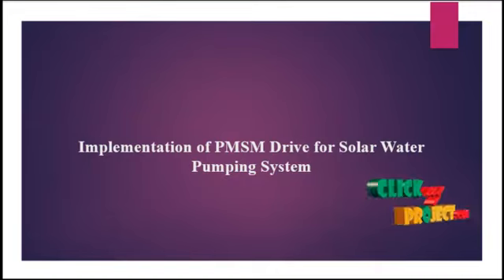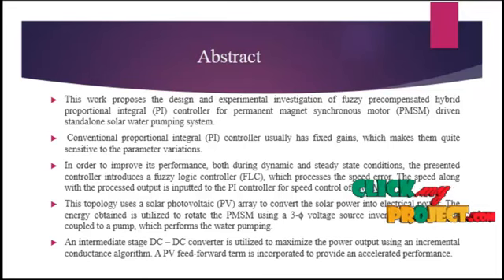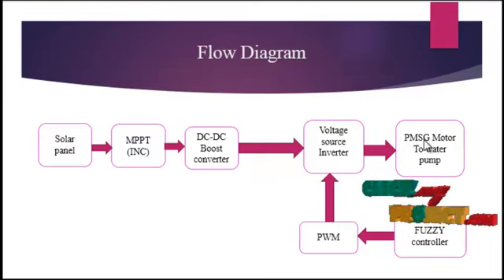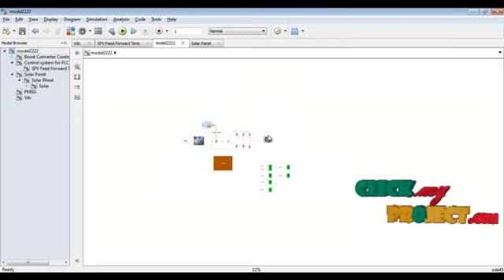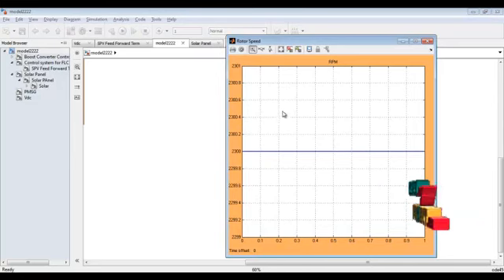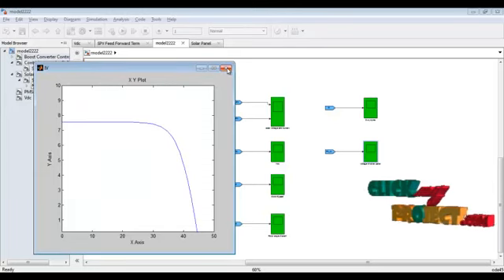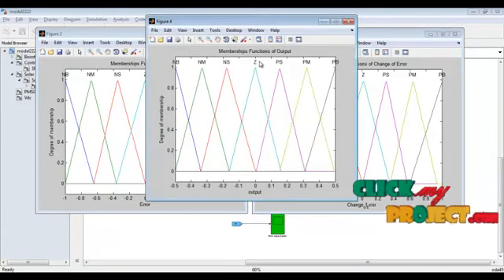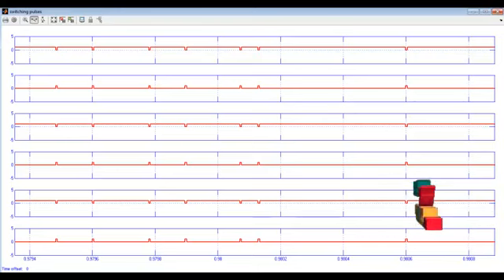Implementation of PMSM Drive for Solar Water Pumping System - ClickMyProject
This work proposes the design and experimental investigation of fuzzy precompensated hybrid proportionalintegral (PI) controller for permanent magnet synchronous motor (PMSM) driven standalone solar water pumping system. Conventional proportional integral (PI) controller usually has fixed gains, which makes them quite sensitive to the parameter variations. In order to improve its performance, both during dynamic and steady state conditions, the presented controller introduces a fuzzy logic controller (FLC), which processes the speed error. The speed along with the processed output is inputted to the PI controller for speed control of PMSM. This topology uses a solar photovoltaic (PV) array to convert the solar power into electrical power. The energy obtained is utilized to rotate the PMSM using a 3-ϕ voltage source inverter. The PMSM is coupled to a pump, which performs the water pumping. An intermediate stage DC – DC converter is utilized to maximize the power output using an incremental conductance algorithm. A PV feed-forward term is incorporated to provide an accelerated performance. This topology is modelled and its response is manifested through simulation studies using MATLAB/Simulink under different atmospheric conditions. A hardware validation of it is also carried out using a digital signal processor controller (dSPACE DS-1004) on a developed laboratory prototype.